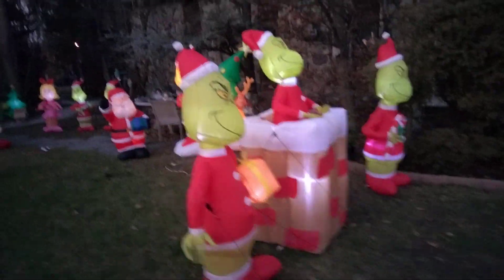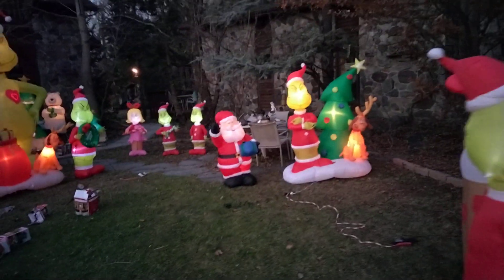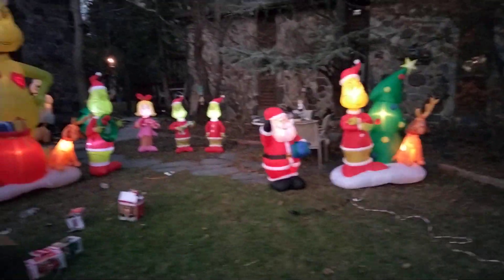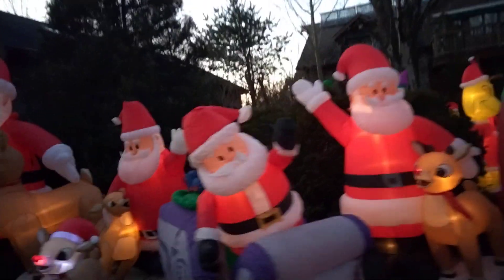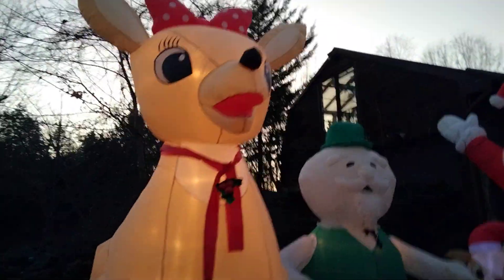Setting up steve's Christmas Airblown Inflatable Display Decorations 2022